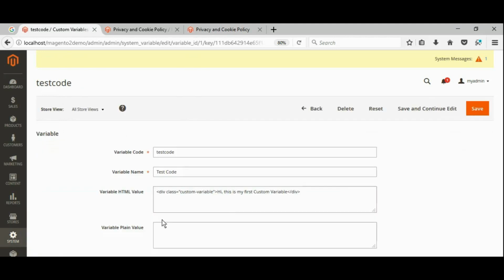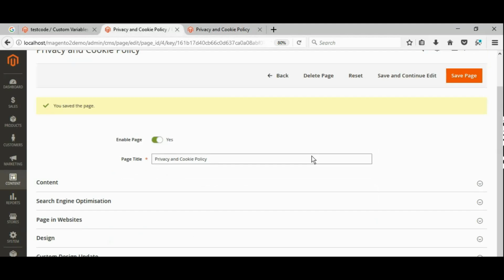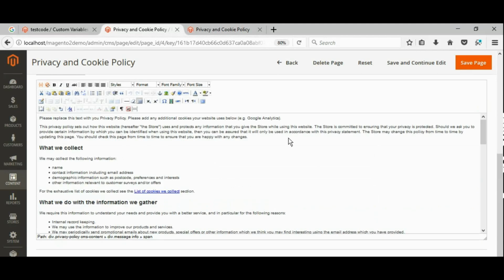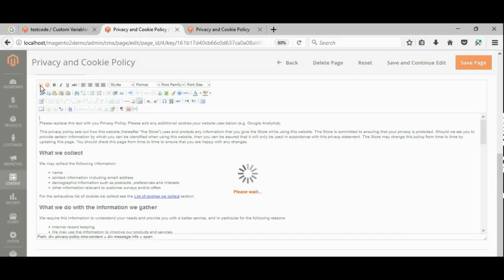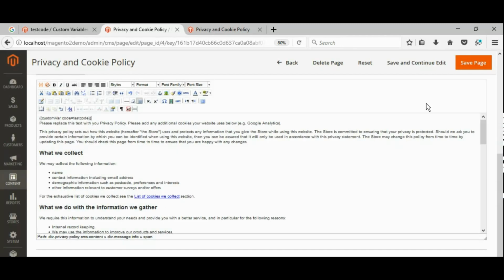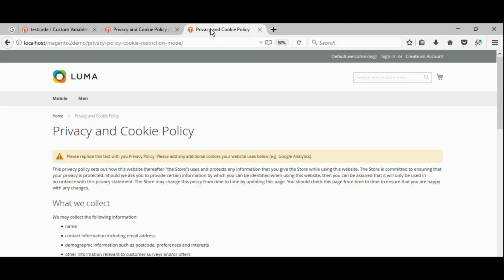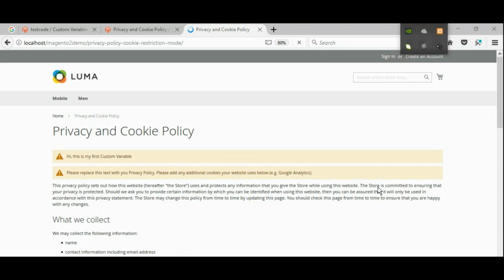How to Create Custom Variable in Magento 2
Check this video and learn how to create and use custom variable in magento 2 pages and in email templates